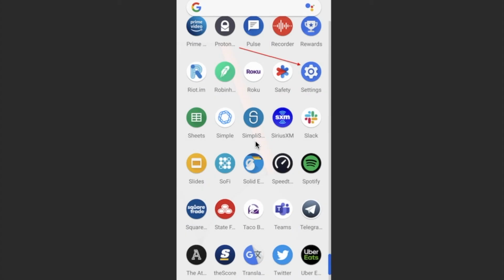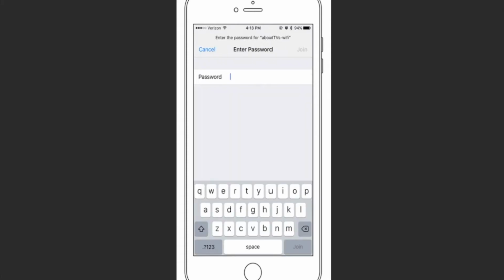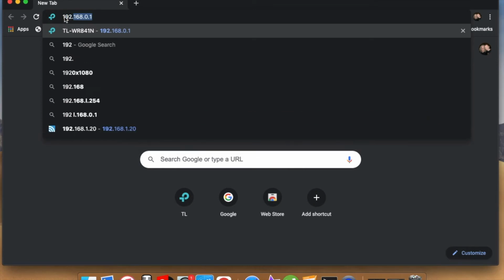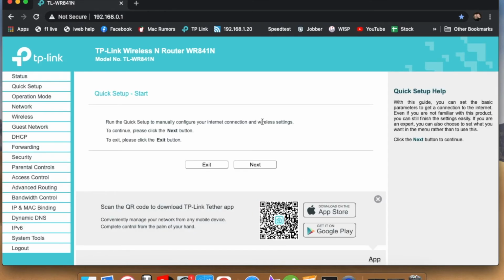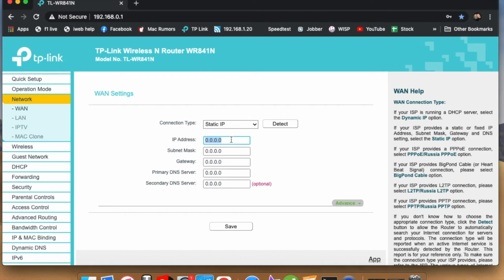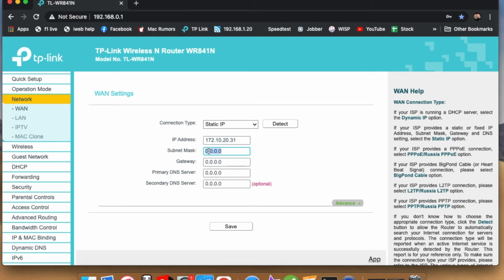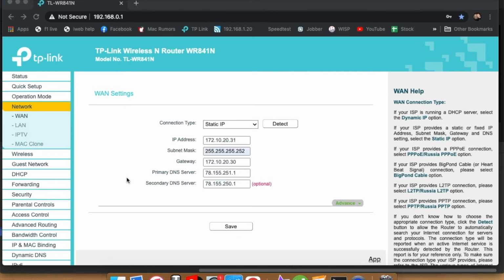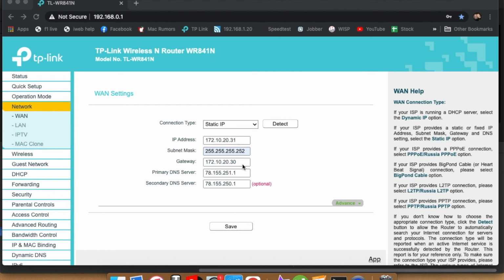Connect your TP link router bluebox broadband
You will need your Router name or SSID
Router password which is printed on the underside of your router
The TP-Link router login which is default IP 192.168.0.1
Router user name ‘admin’ and password ‘admin’
Your blue box ip for this example we will use 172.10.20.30

When putting in your static IP details you will need for example
IP Address:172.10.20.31 (remember to increase your IP by 1)
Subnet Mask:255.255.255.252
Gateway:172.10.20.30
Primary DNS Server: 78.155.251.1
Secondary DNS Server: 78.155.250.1